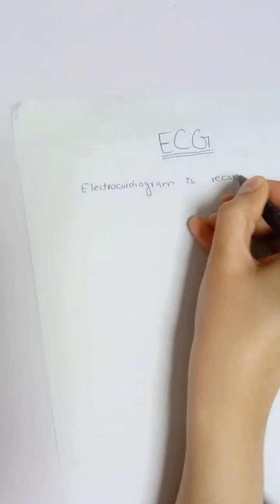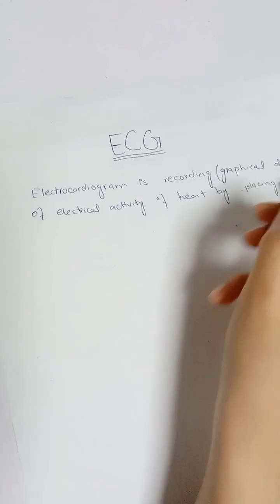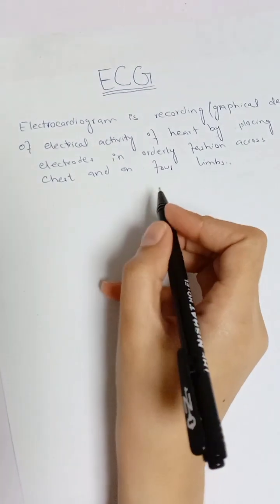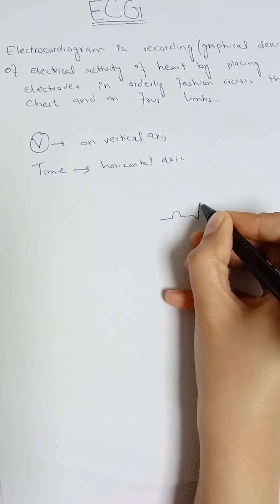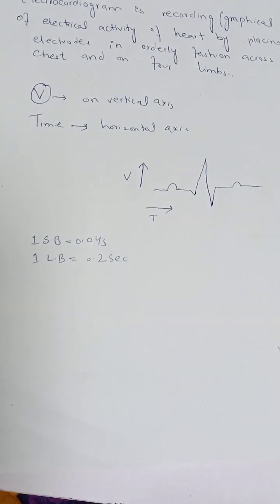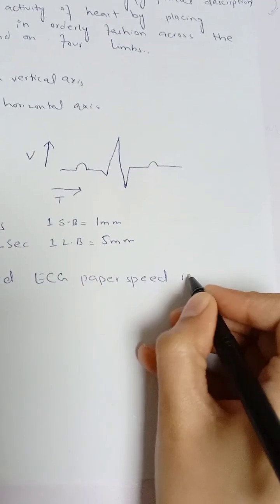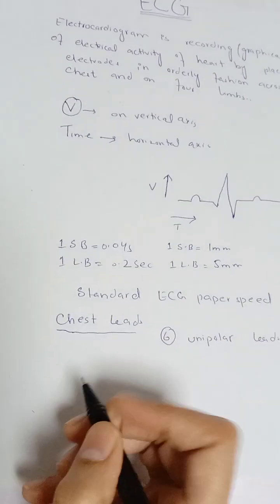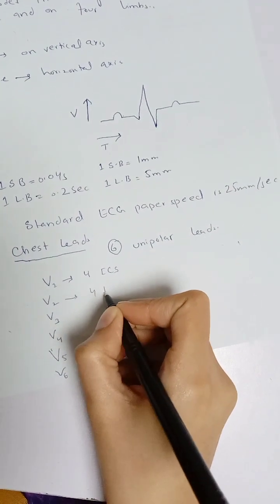how to read an ECG part 1